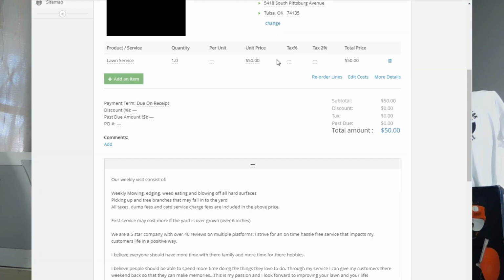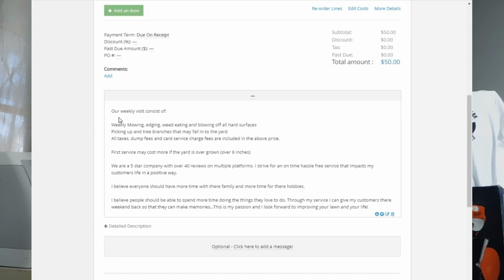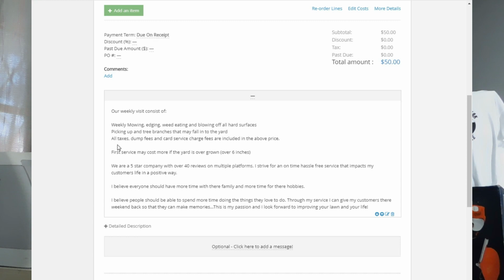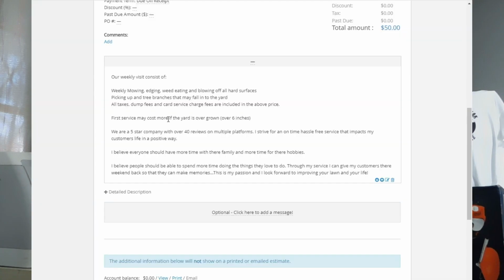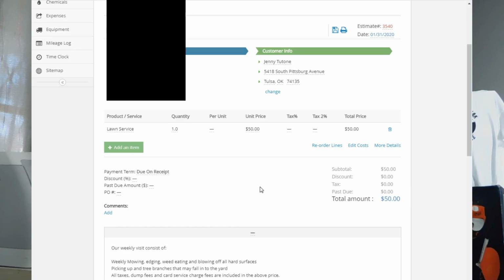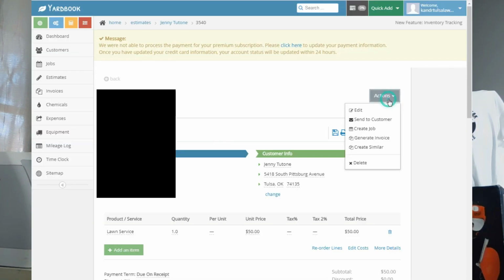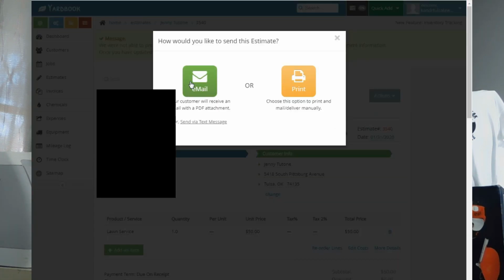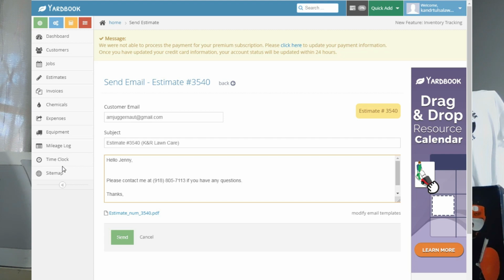Our Lawn Care ESTIMATE Form that WINS more CLIENTS!!! (FREE PLUG AND PLAY SYSTEM)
Mailing address for Lawn Care Juggernaut Channel